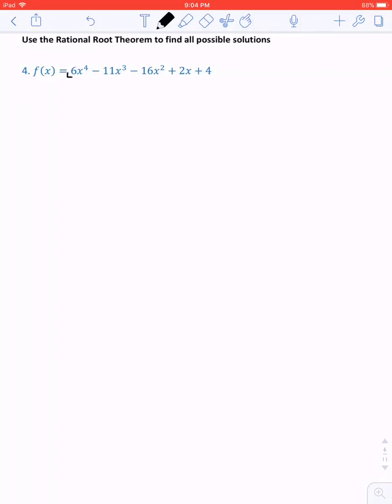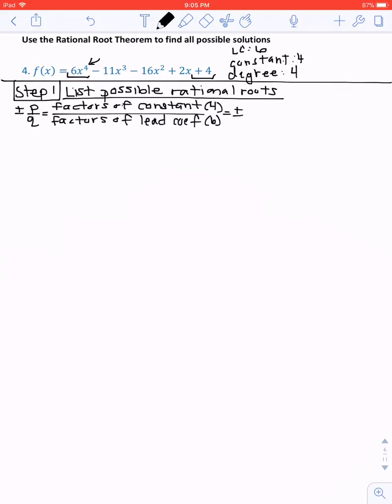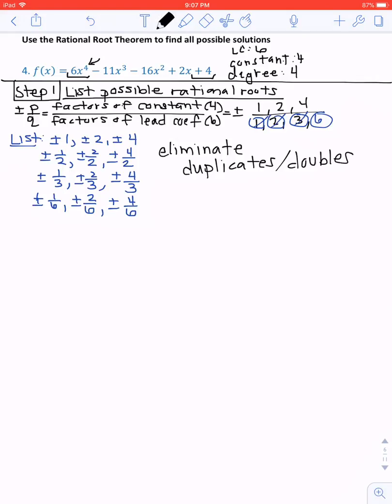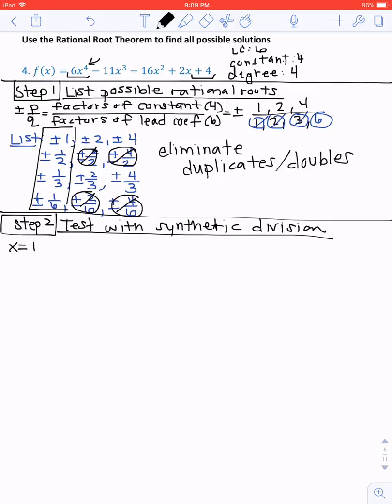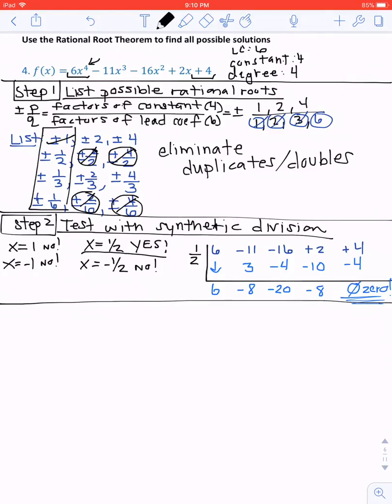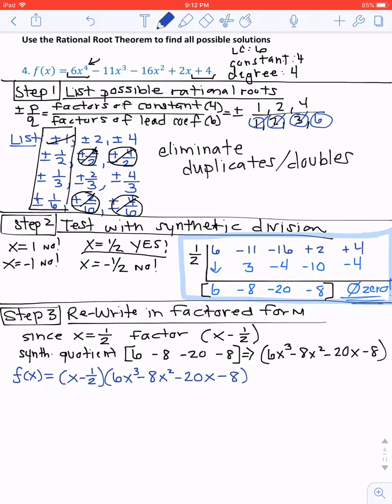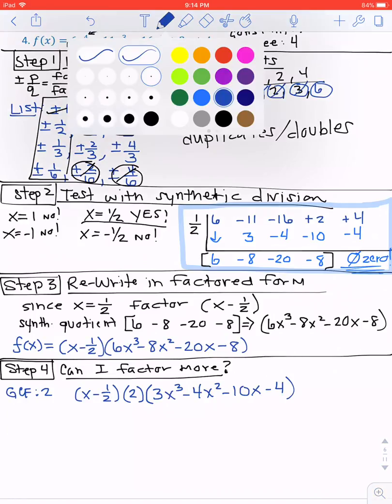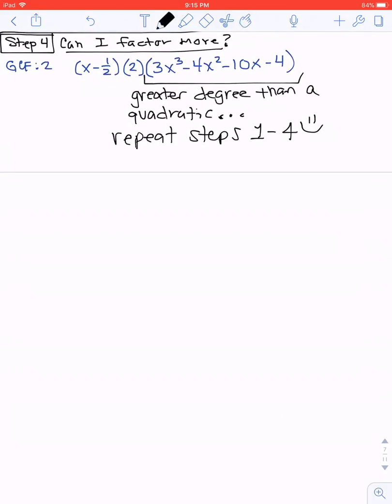4.5B Rational Root Theorem Example 2 Part 2a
A long one for you to try